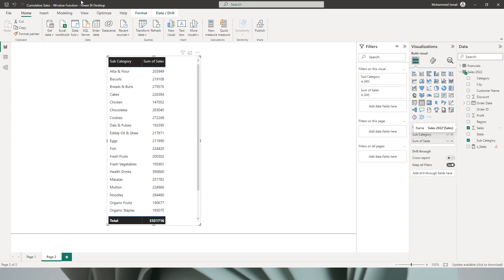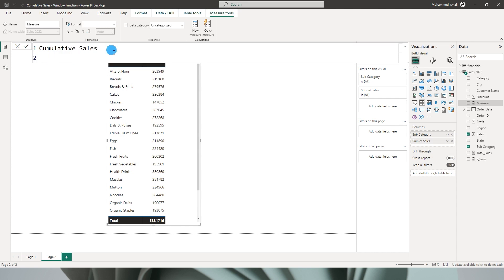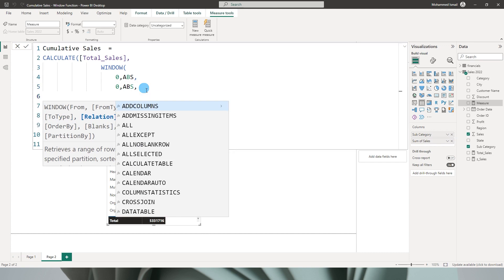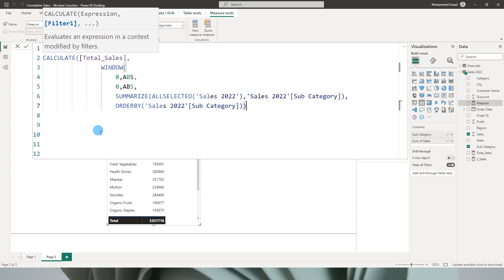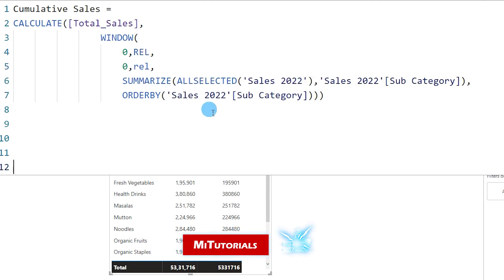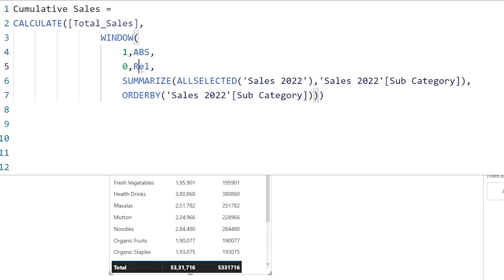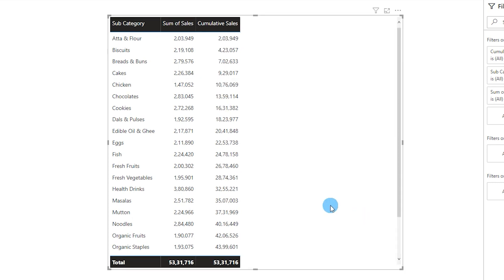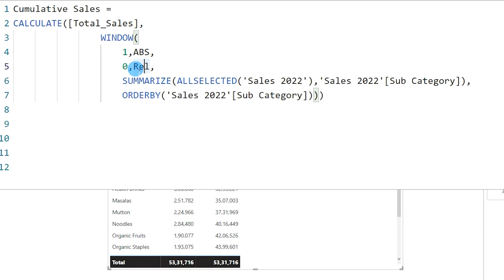Cumulative Sales/Running Total for a Category with Window() Function in PowerBI | MiTutorials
In this tutorial, you'll learn how to calculate cumulative sales using the new window() function in Power BI. Cumulative sales are a crucial metric for any business, and with the window() function, you can easily calculate them.

Whether you're a business analyst, data scientist, or just a Power BI enthusiast, this tutorial will help you take your skills to the next level and master the art of calculating cumulative sales.